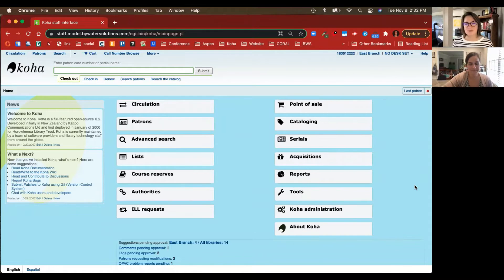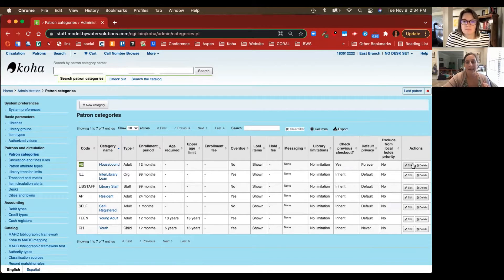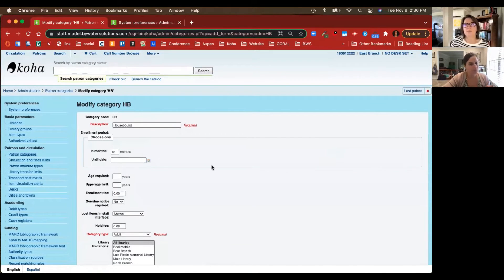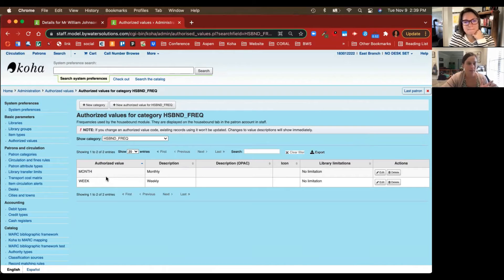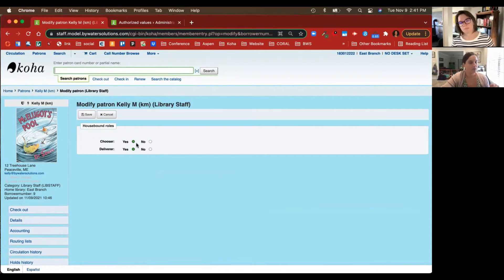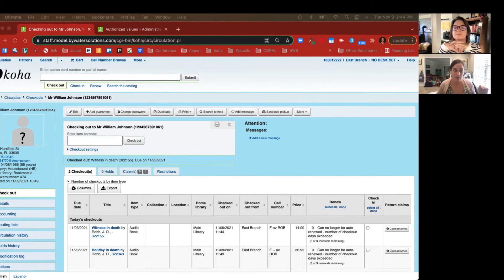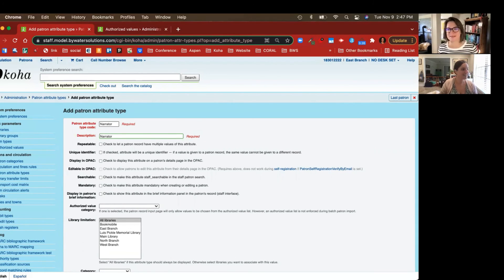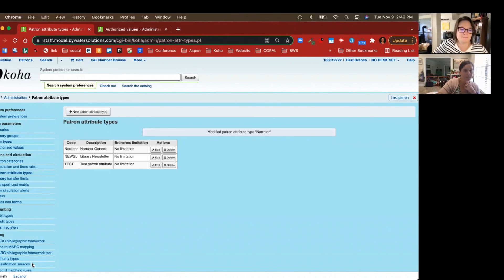Deep Dive: Housebound Module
In this episode of Deep Dive, Kelly and Jessie show you how to set up the housebound module in Koha.